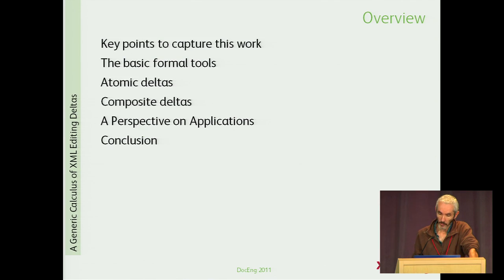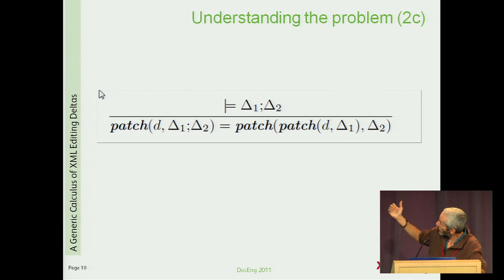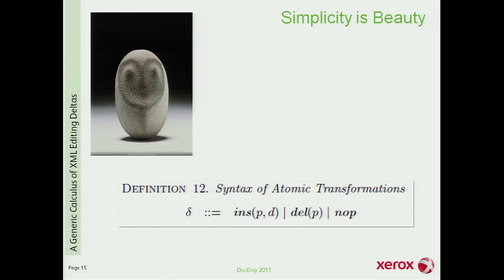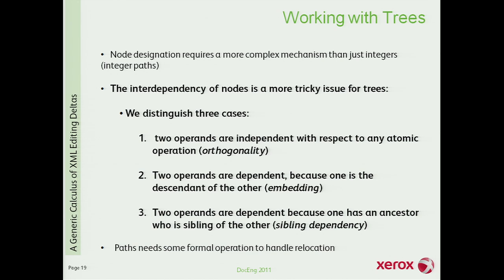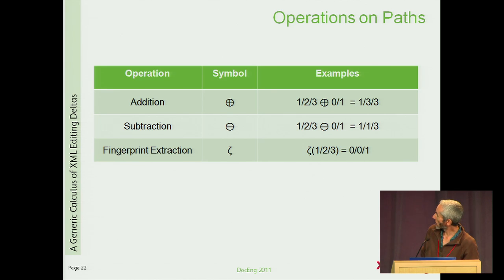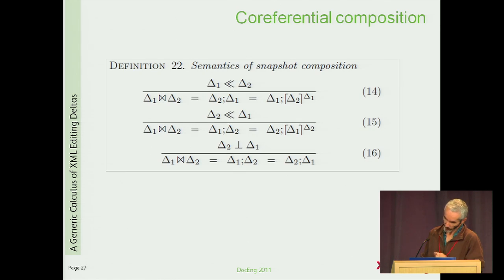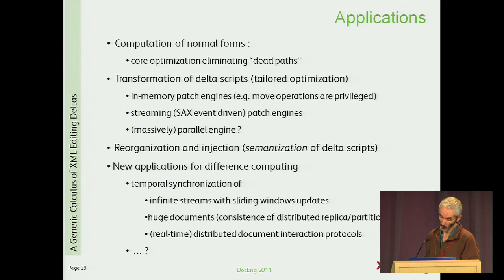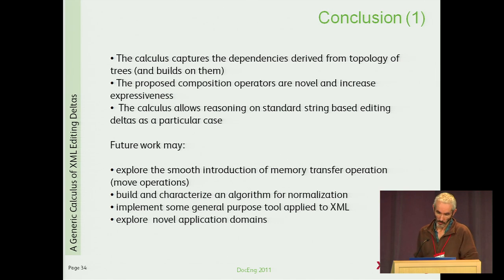DocEng 2011: A Generic Calculus of XML Editing Deltas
A Generic Calculus of XML Editing Deltas
Presented by Jean-Yves Vion-Dury.

We outlined a mathematical model of the so-called XML editing deltas and proposed a first study of their formal properties. We expected at least three outputs from this theoretical work: a common basis to compare performances of the various algorithms through a structural normalization of deltas, a universal and exible patch application model and a clearer separation of patch and merge engine performance from delta generation performance. This paper presents the full calculus and reports significant progresses with respect to formalizing a normalization procedure. Such method is key to defining an equivalence relation between editing scripts and eventually designing optimizers compiler back-ends, new patch specification languages and execution models.